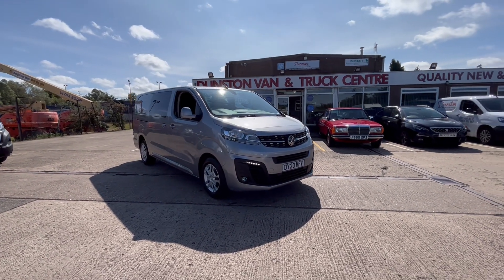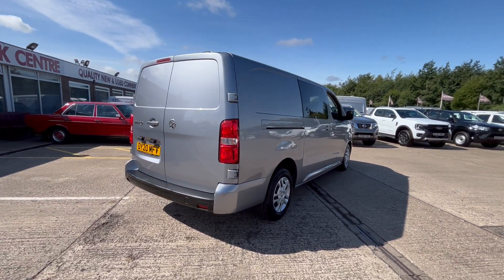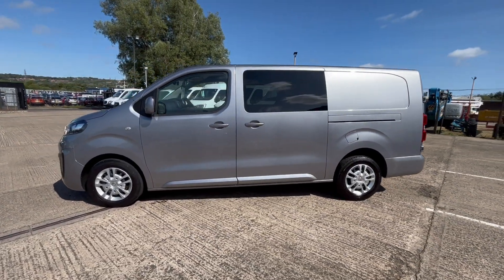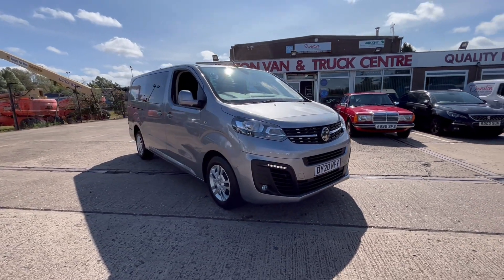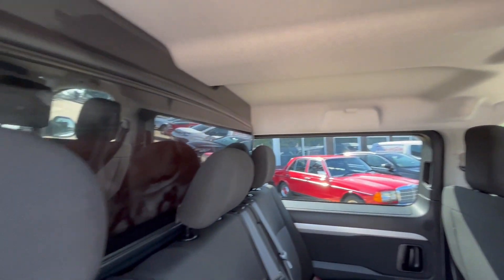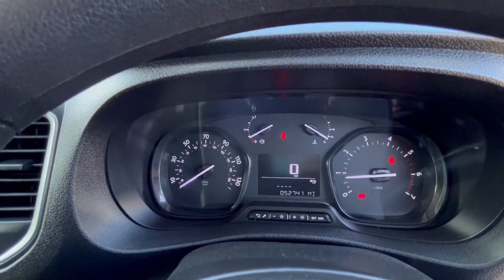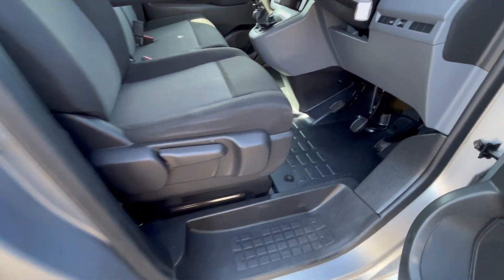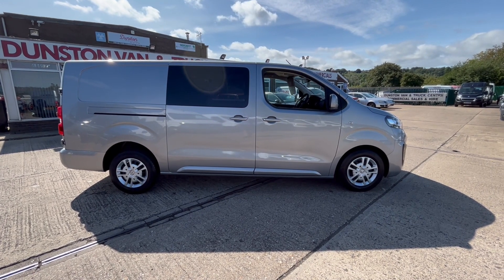2020/20 Reg VAUXHALL VIVARO 3100 SPORTIVE 2.0 BHDI 120ps LWB COMBI VAN EURO'6